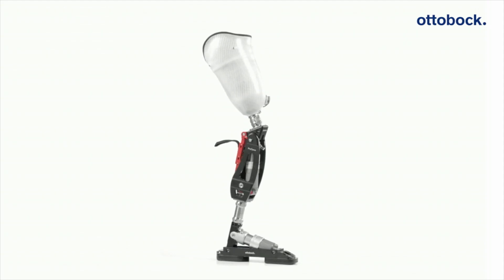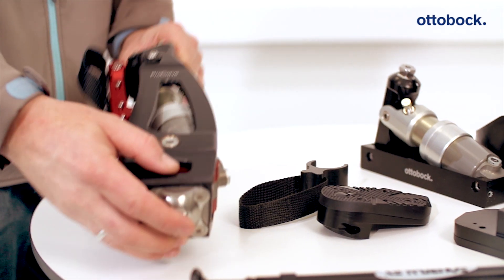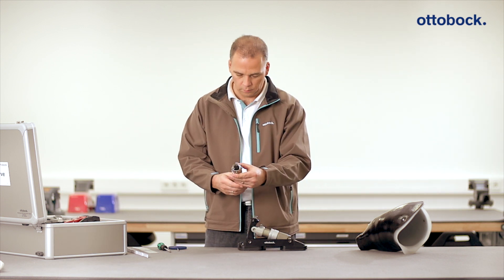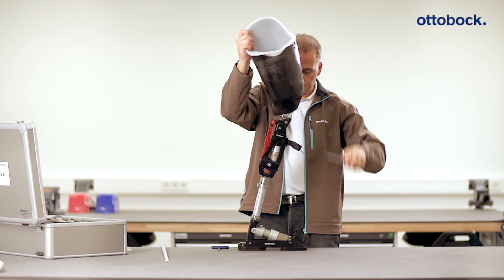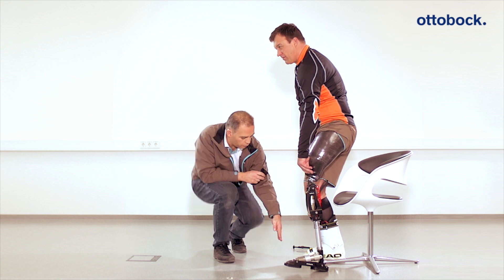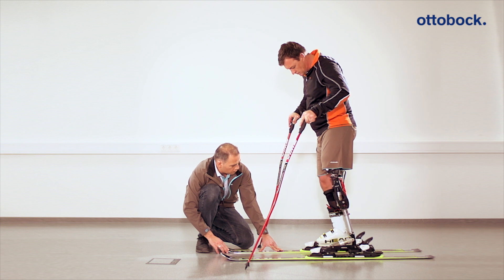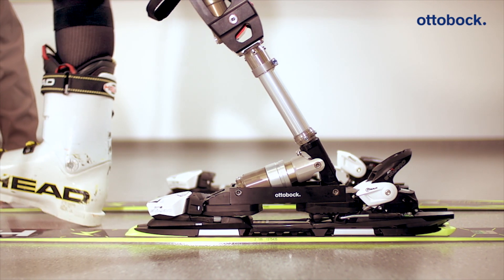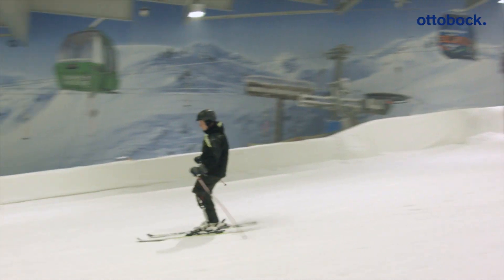ProCarve Ski Sport Prosthesis - Tutorial: Adjustments & Settings | Ottobock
The ProCarve is a sports prosthesis for recreational and professional athletes with lower limb amputations. Learn about the prosthesis' components and its ideal alignment and adjustment. Thanks to the ProCarve skiing no longer represents an obstacle for users.